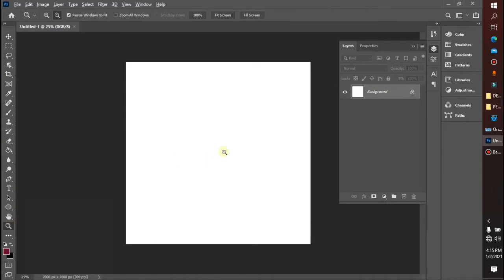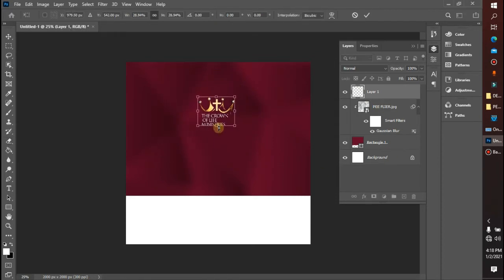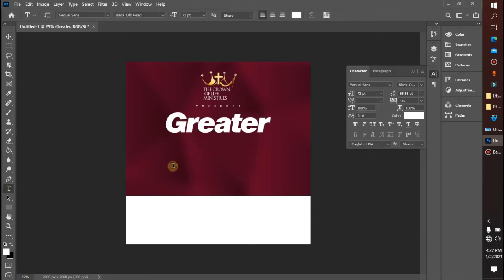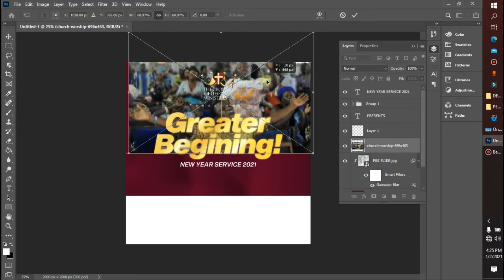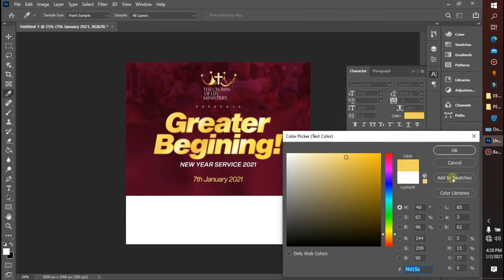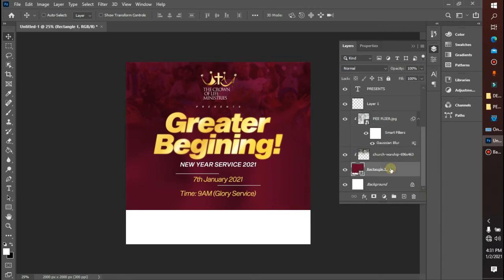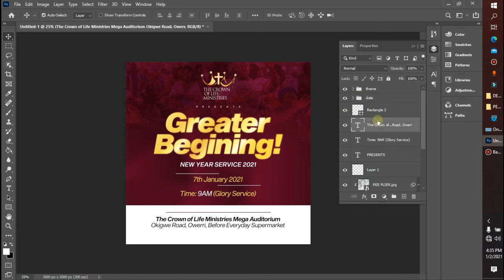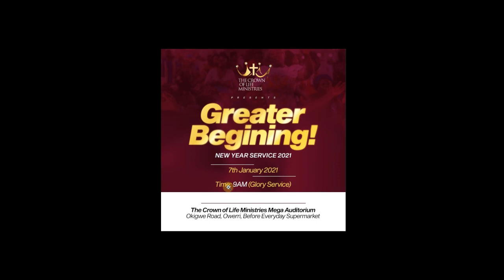Church Flyer Design Using Photoshop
In this video i have shown you how to create a Simple Church Flyer Design Using Photoshop CC20. It's really easy and Fun to achieve.

What is flyer design?
A flyer (or flier) is a form of paper advertisement intended for wide distribution and typically posted or distributed in a public place, handed out to individuals or sent through the mail